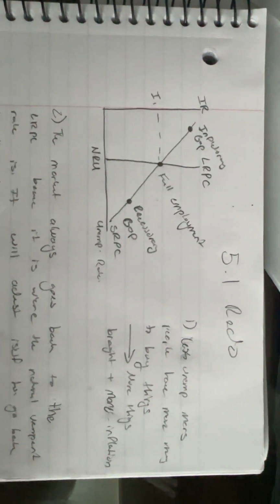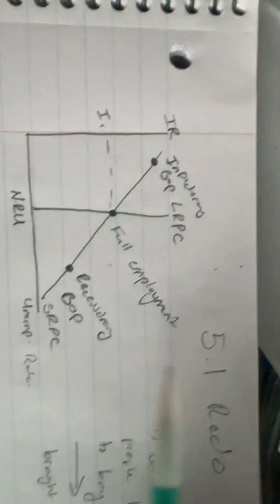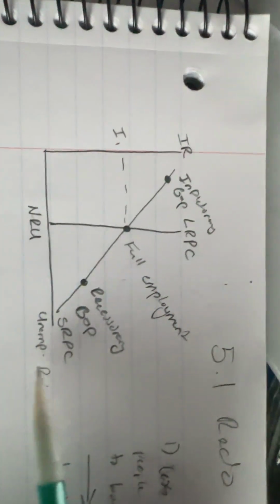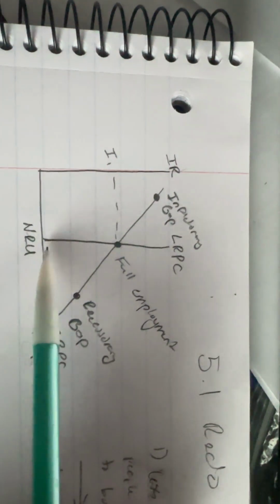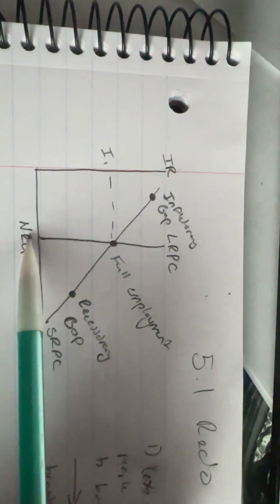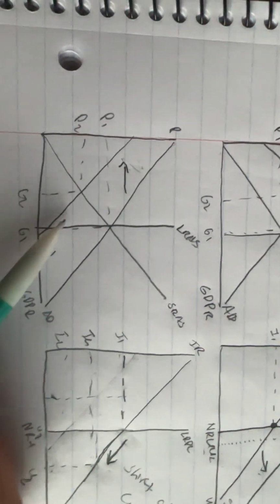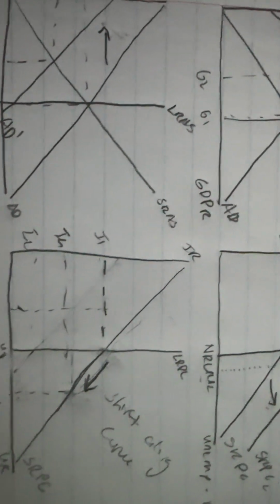5.1 Philips Curve Redo